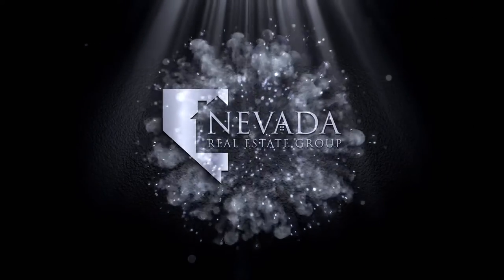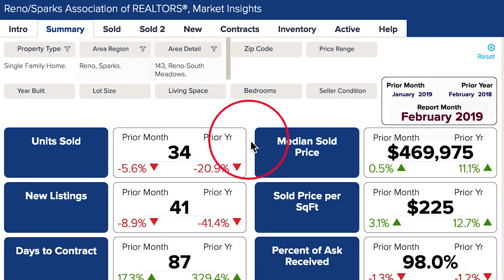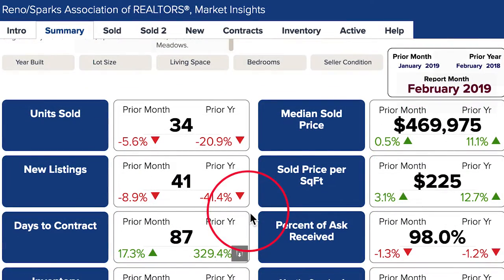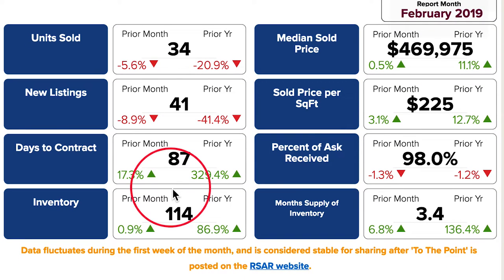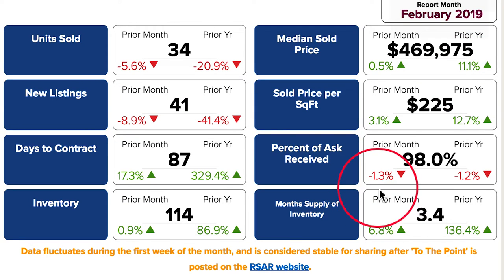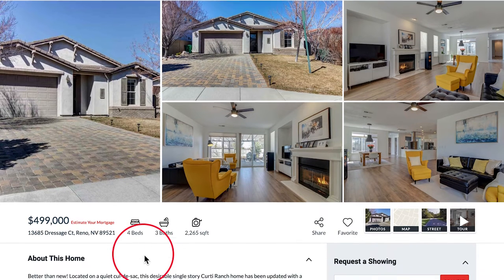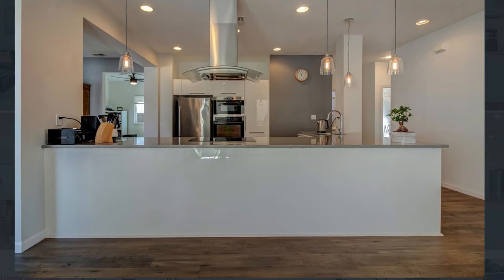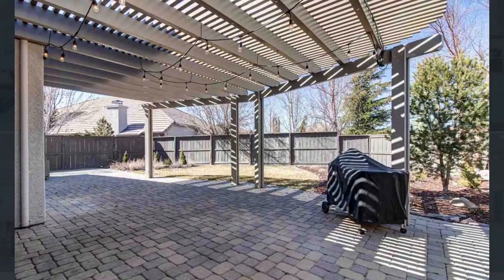South Meadows Real Estate Market Report February 2019 | Nevada Homes for Sale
New housing developments and weather impacted the South Meadows real estate market in February 2019. Watch how the real estate market in South Reno was affected.

Contact the Nevada Real Estate Group at eXp Realty in Reno, NV.